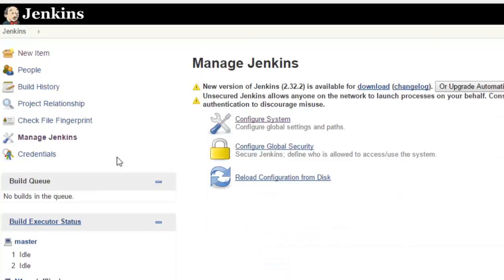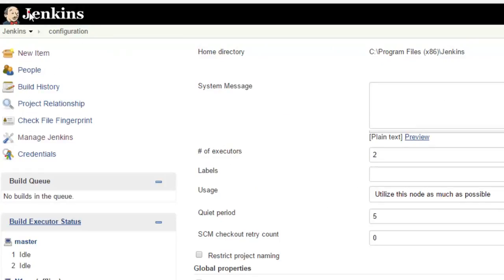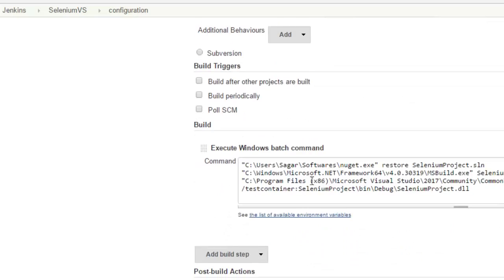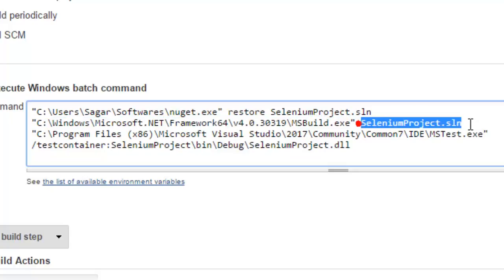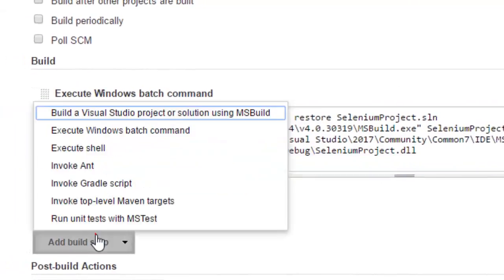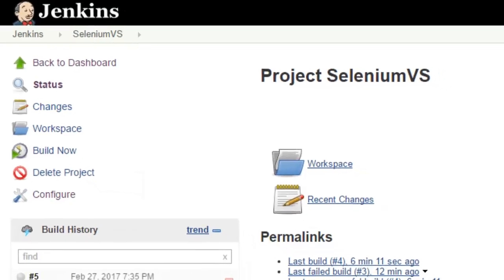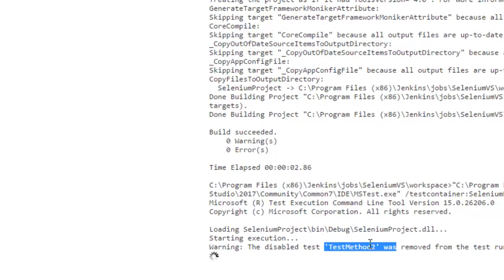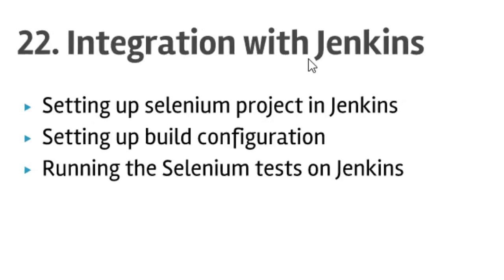Lecture 22 - Running Selenium tests in C#.Net on Jenkins server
This video explains how to run Selenium tests created in C#.Net on Jenkins CI server.